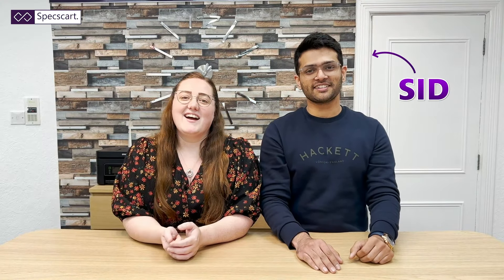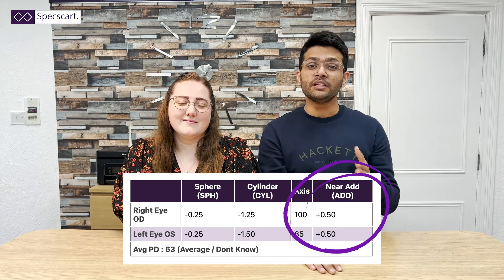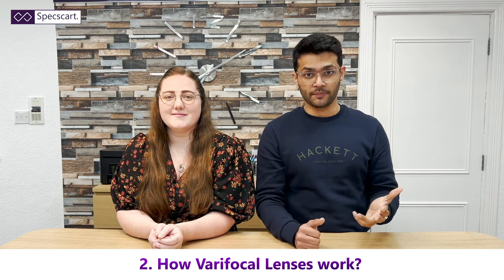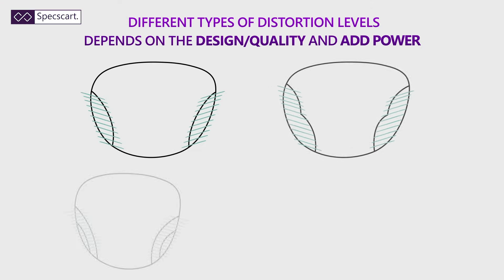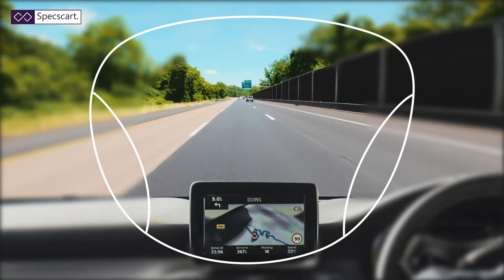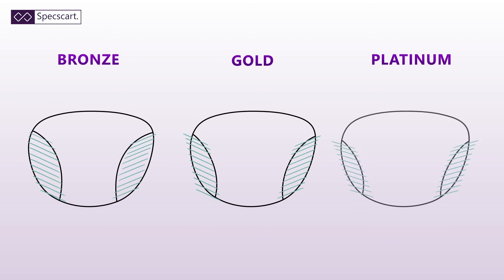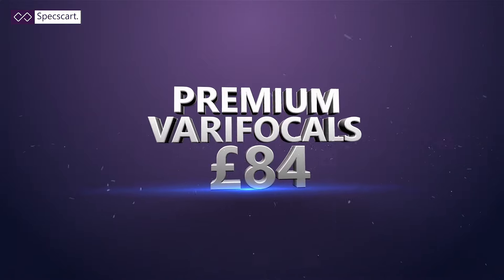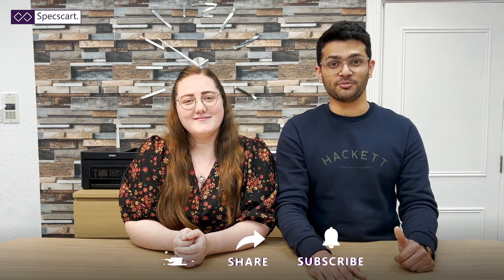What are Varifocals | How Do Varifocal Lenses Work & Which One Should You Buy | Specscart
What are varifocal glasses?

Varifocal glasses help to provide continuous vision in all directions. Varifocals help the person to correct distant, intermediate and distant vision. For the majority of the people, varifocal lenses are the most convenient way to resolve the problem of needing different corrections.

1. Why & When do we need Varifocal lenses?

As we grow older generally around the age of 40 - our eye muscles tend to get weak, which makes it difficult to read or see things up close.

At that point, if you were an existing glasses wearer, you will have a new ADD power in your prescription: which means you will now need a separate pair of reading glasses.

Now imagine you are doing groceries and at the supermarket aisle and you have to change your distance pair to reading ones, just to read the label of the product.

It is a lot of hassle if you are constantly doing it.

In order to overcome this issue - Varifocals were made. Modern Varifocals are digitally designed lenses, so that you can see the Distance, Intermediate (Arm’s length) and Reading at the bottom. So one pair of lenses for all day long that helps you see everything.

2. How do Varifocals work and how can they solve all this?

In order for a lens to correct your vision, it has to have some cure or curvature.

Varifocal lenses are digitally surfaced with different curves on top and bottom of the lens that allows you to move  in between different vision fields such as distance and reading.

Now these curves are invisible if we look at them. However, in order to achieve this seamless look from combining different curves of each varifocal lens, they have some distortion towards the corners, because of the laws of physics.

Now the distortion level depends upon the quality of your lens and prescription. Higher the add power, higher the distortion on the lens.

But, it's very easy to get used to varifocal lenses - Once you start wearing them, you get used to them and your brain knows from which part to see where and when to move your head to adjust the vision field.

For example- When you are driving with a pair of varifocal glasses you can see distance/sat nav clearly - but to focus on the rear view you will have to move your head a little bit.

Similarly, another case would be that you are moving down the aisle of the supermarket and to look at the label of a product you just need to look through the lower part of the lens.

3. Which Varifocal lenses to buy?

As we are thrown a lot of options at some eyewear stores and opticians?
Such as they might show bronze, gold and platinum options where they will show maximum to minimum distortion respectively.

00:00 Introduction
00:25  What are varifocals and when do we need them?
01:28 How varifocal lenses work?
03:31 Which Varifocal Lenses should you buy?
04:49 outro